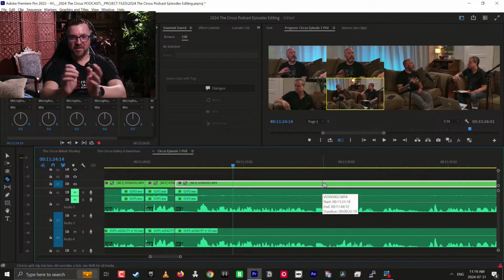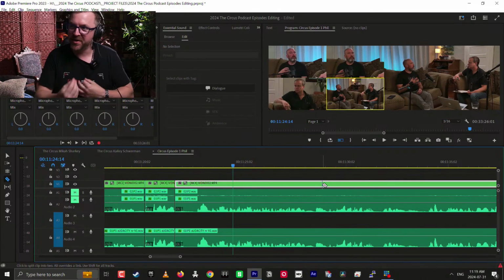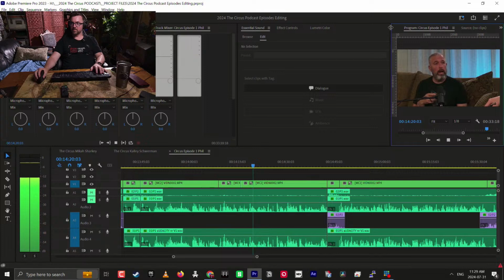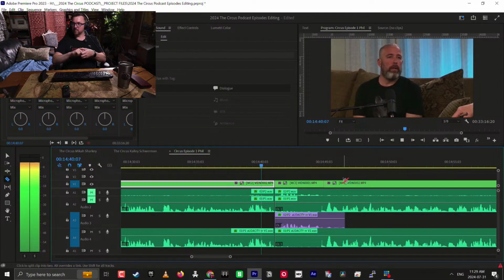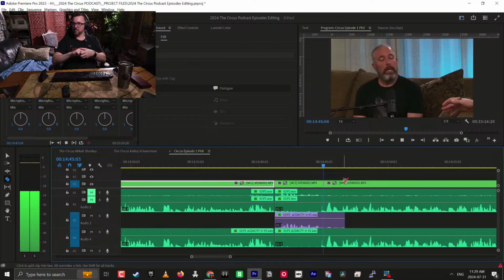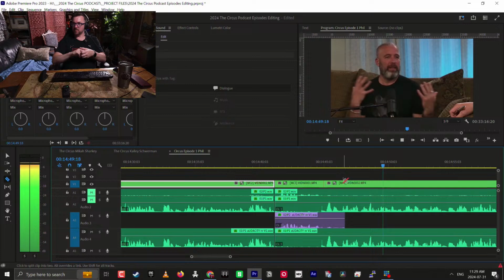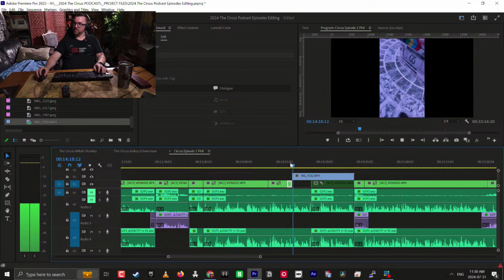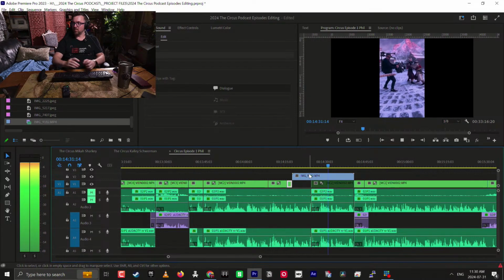Workflow Warriors Live Stream Editing a multi camera podcast in Adobe Premiere P3